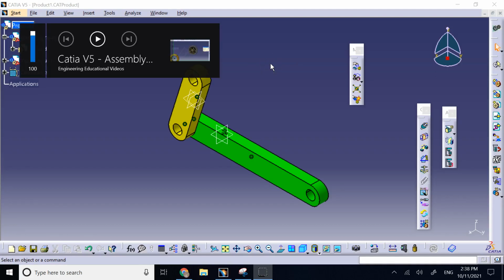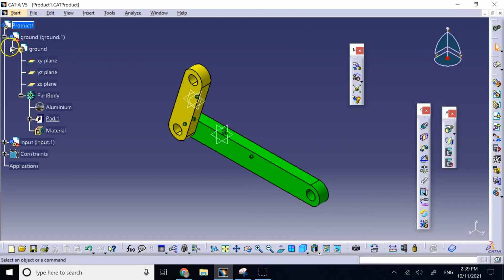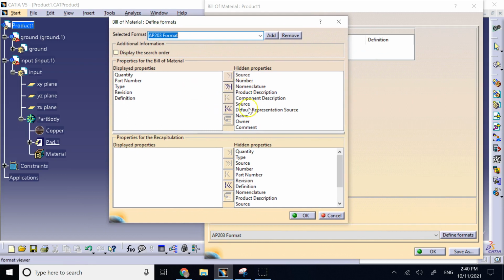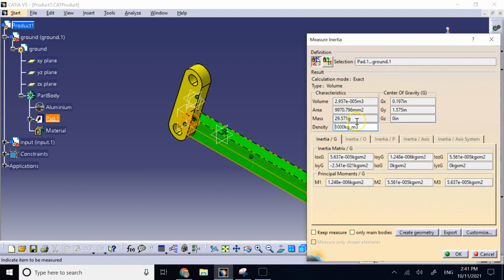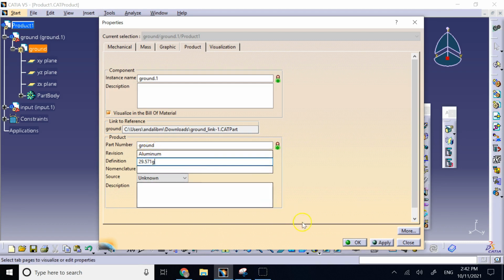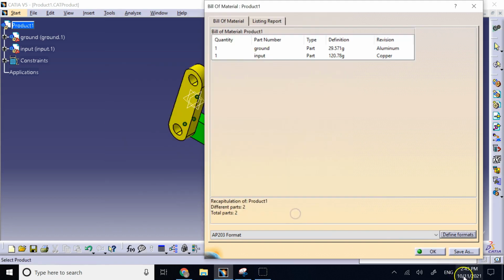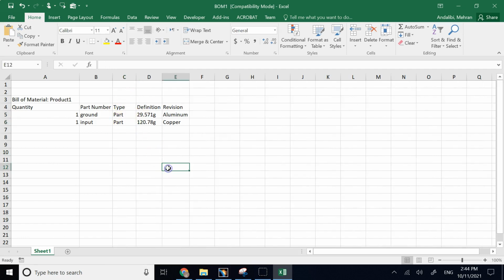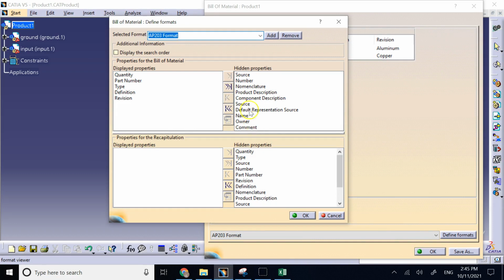Adding Mass and Material in CATIA Assembly BOM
Adding mass and material to the Bill Of Material (BOM) in CATIA Assembly as custom properties is shown in this video.